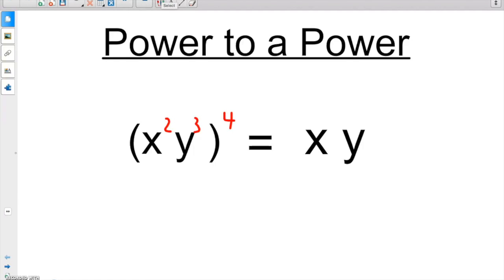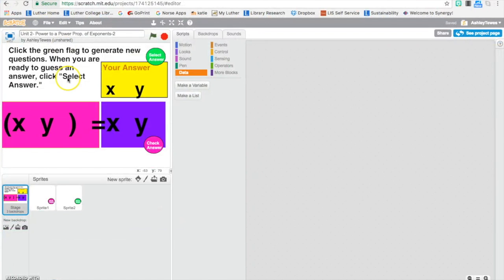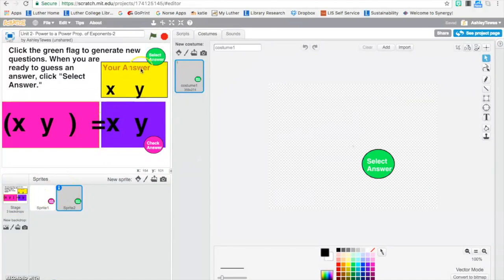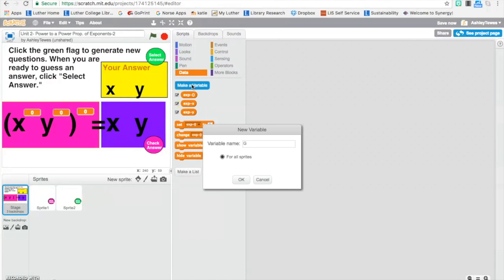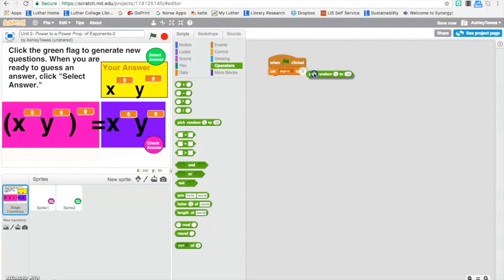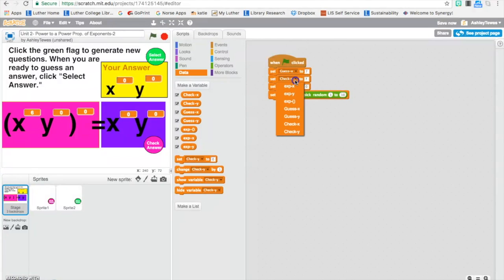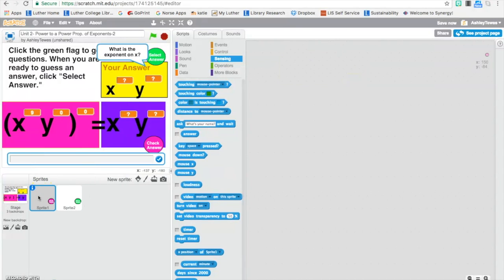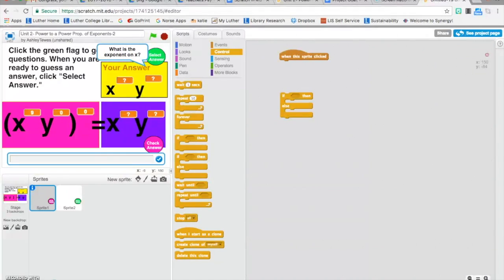Exponent Rules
Exponent Rules Practice